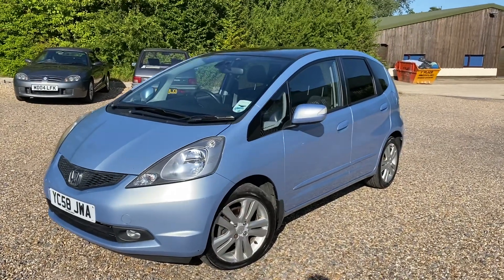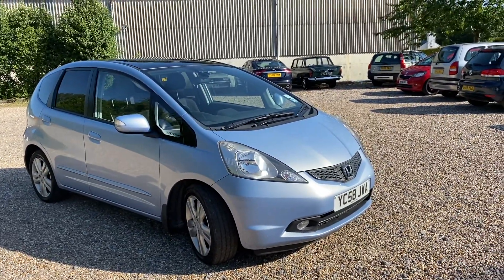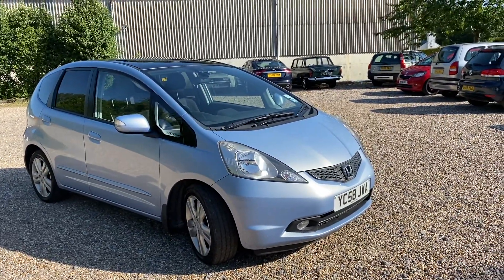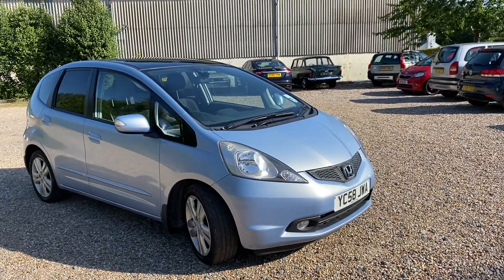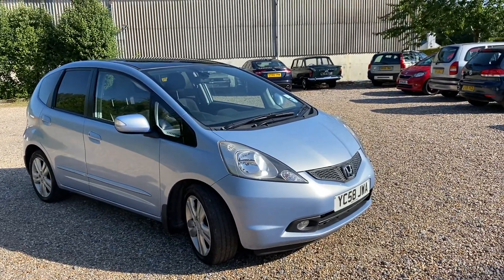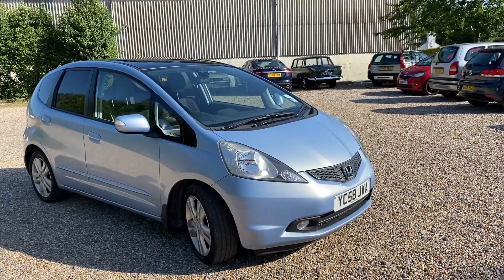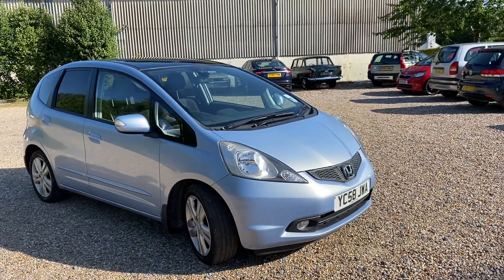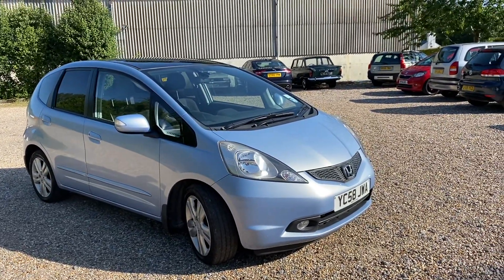Honda Jazz 2008 1.4 - Walk Around Video